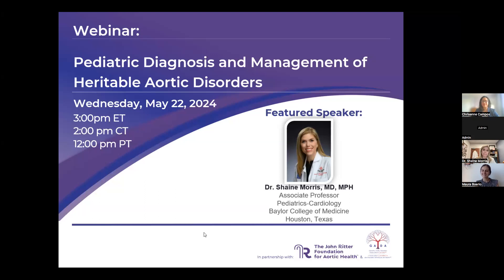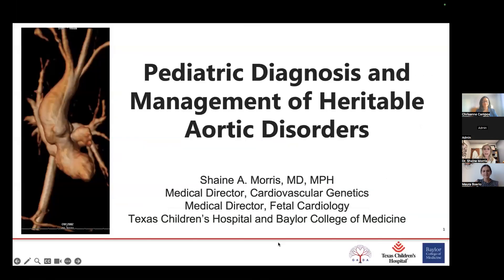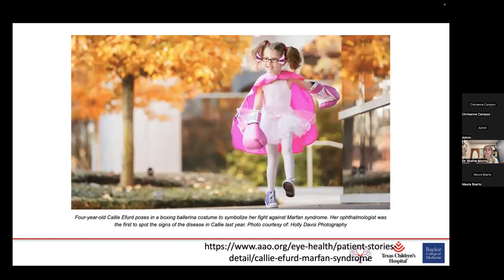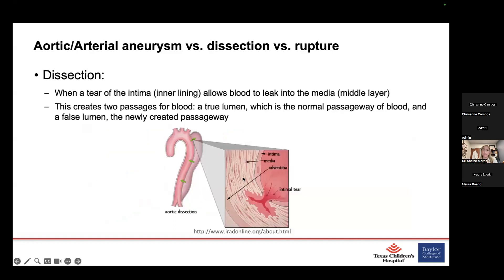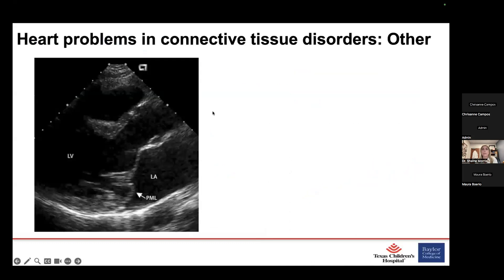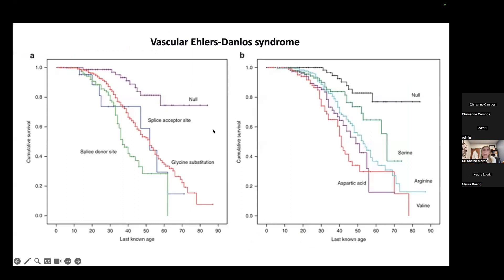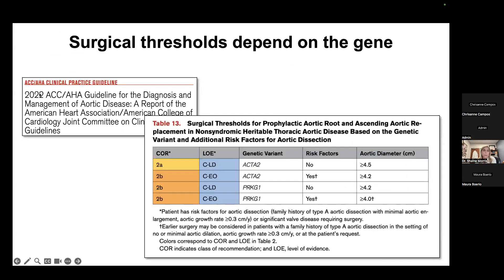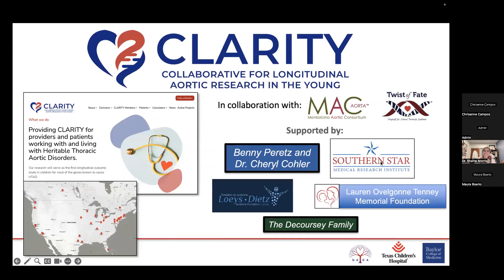Pediatric Diagnosis and Management of Heritable Aortic Disorders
May 2024 - GADA Canada and the John Ritter Foundation held a joint webinar featuring Dr. Shaine Morris, Pediatric Cardiologist, who addressed important considerations when diagnosing and managing aortic disease in children.

Aortic dilation is a key feature in heritable aortic disease that requires timely diagnosis, treatment and management. Recent adult guidelines published by the American Heart Association and American College of Cardiology (AHA/ACC) recommend genetic testing and detailed screening when considering preventive surgical treatment and medical management of heritable aortic diseases. There are currently no consensus pediatric guidelines.

In this webinar, Dr. Morris provided insights on the latest clinical information and research findings to guide the diagnosis and management of heritable aortic disease in children and young adults.

0:00 Introduction and welcome
6:09 Goals of the Ppresentation
6:45 Syndromic vs. nonsyndromic aortic disease
7:30 Diagnosis and physical examination of children
8:40 Differences in presentation and diagnosis in children vs. adults
13:15 Genetic causes and risk stratification
18: 23 Cardiovascular problems in HTAD
20:41 Understanding dissections and ruptures
22:41 Heart problems associated with HTAD
24:21 Changes in historic management approaches over time
26:45 Role of genetic testing and specific gene variants
33:03 Surgical thresholds and criteria
34:40 Medication and treatment approaches
36:45 Exercise recommendations and ongoing research
40:55 Summary
42:30 Q&A
41:25 CLARITY and MAC
50:58 Q&A